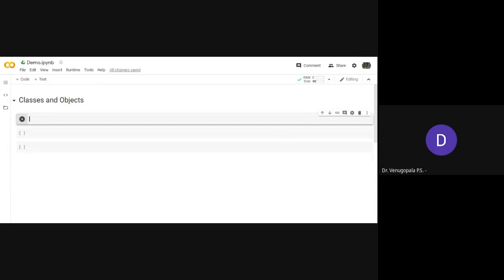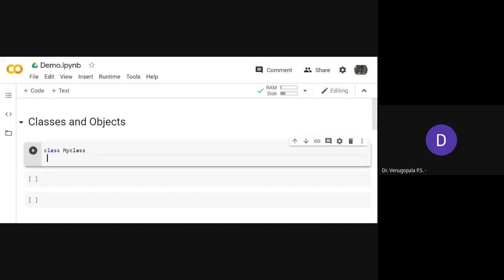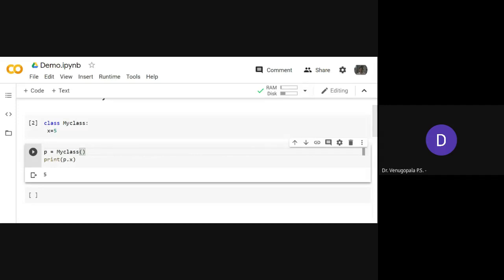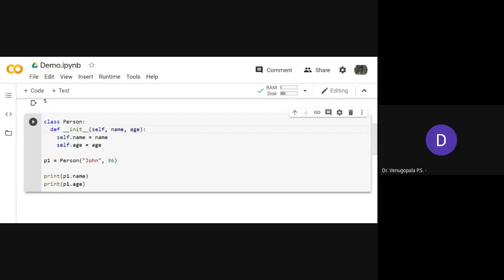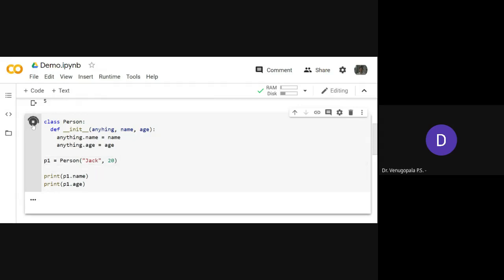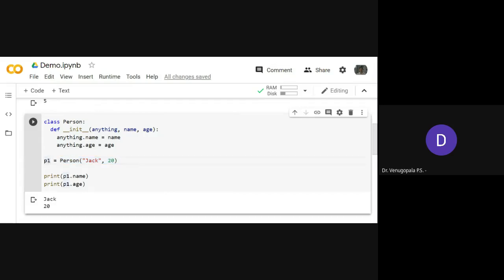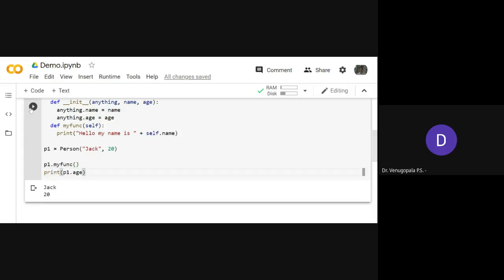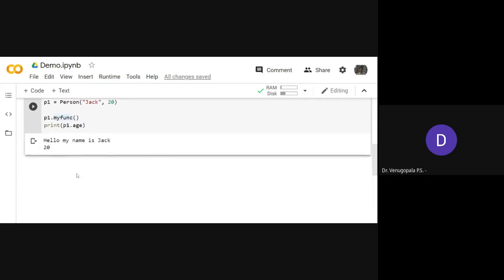11. Day 1 - Session 1 - Python Classes - Dr. Venugopala P S